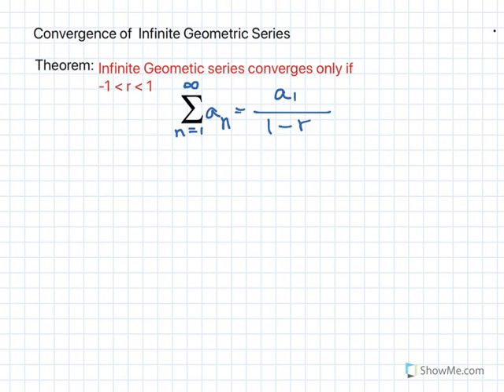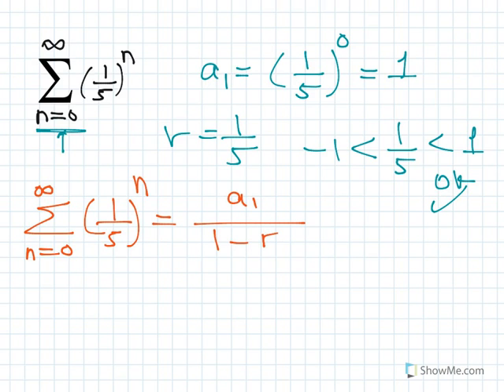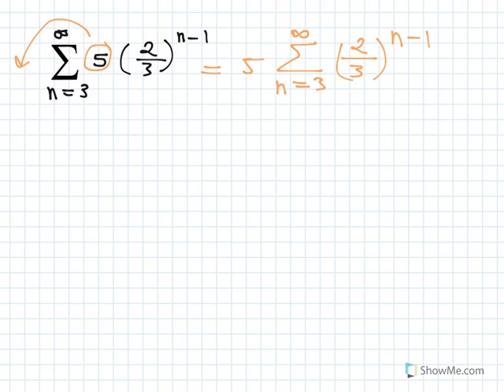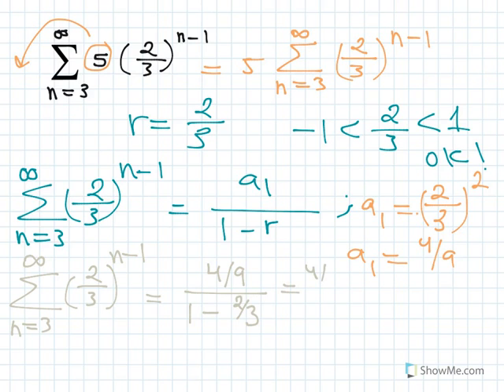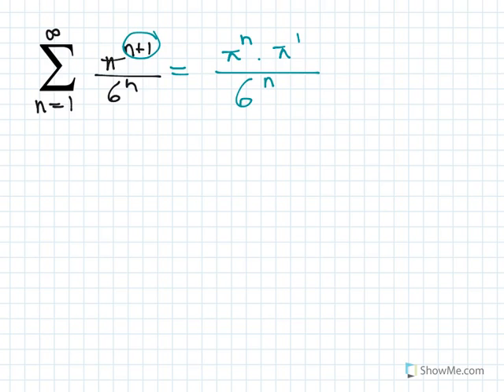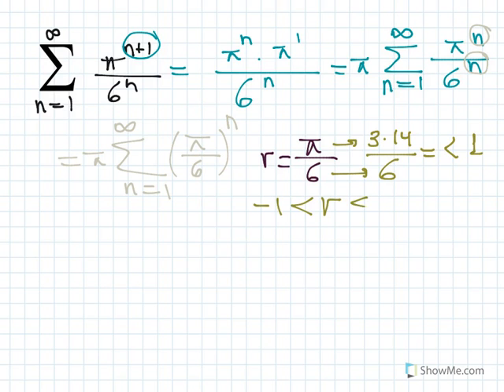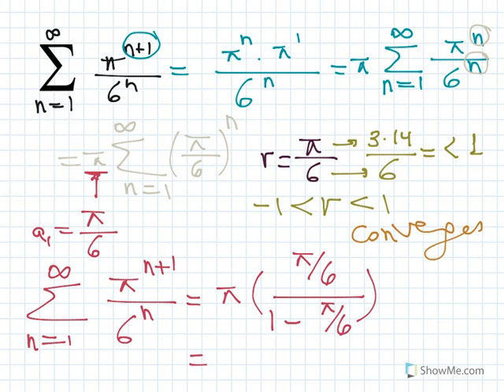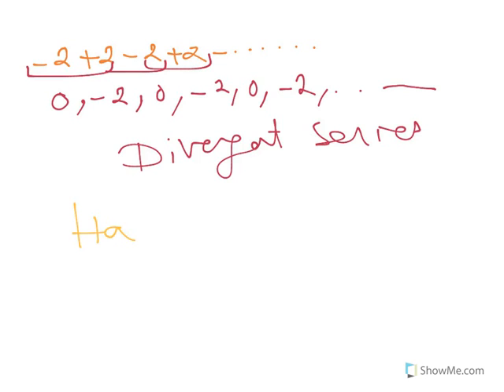MATH HELP: Convergence and Divergence of infinite Geometric Series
Solving examples on Convergence and Divergence of infinite Geometric Series